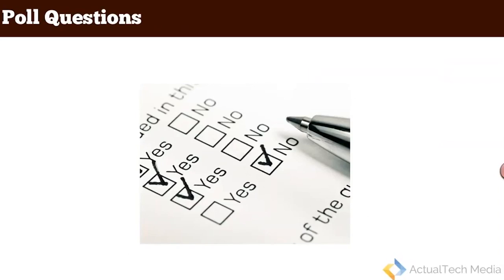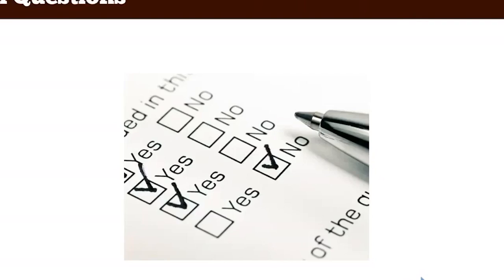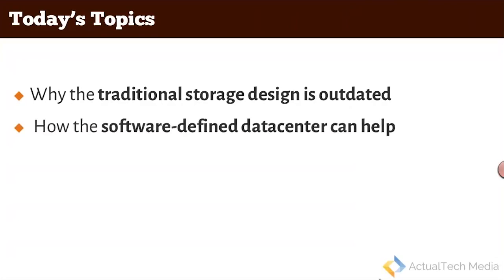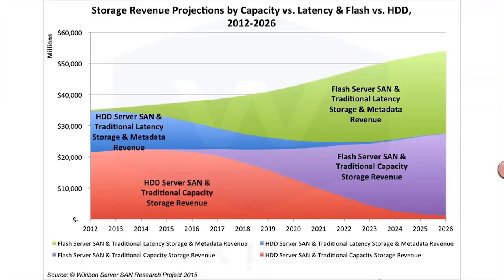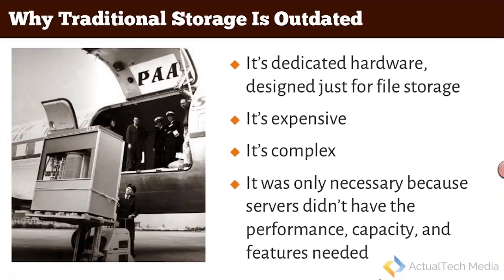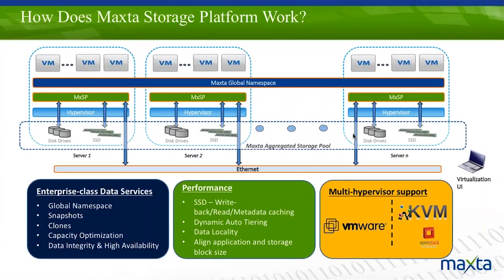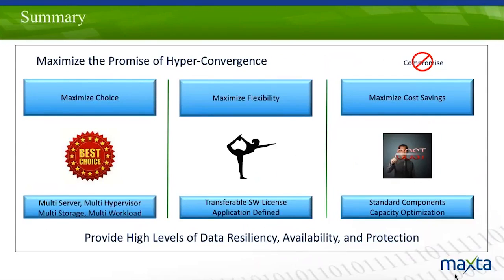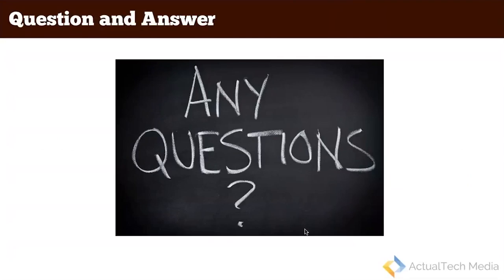Webinar: Software EATS Traditional Storage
Join Maxta and vExpert and veteran enterprise tech author, David Davis, for this webinar to learn how software is eating traditional storage and how to transform your storage infrastructure with a modern software-defined storage solution.